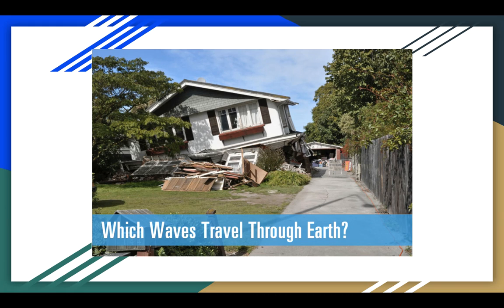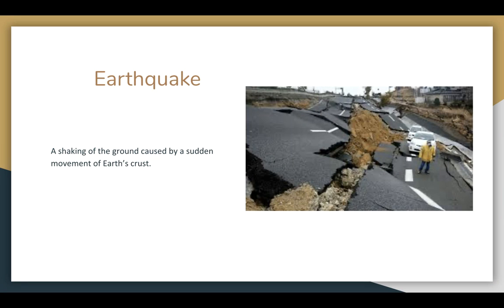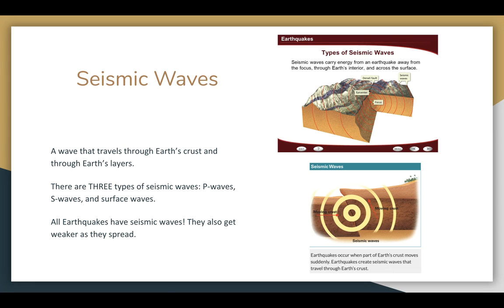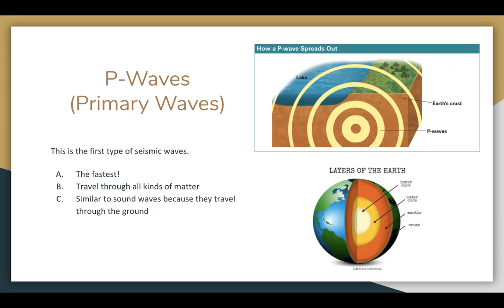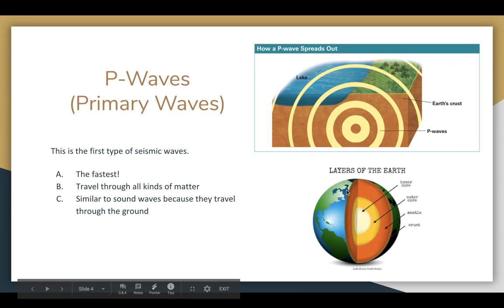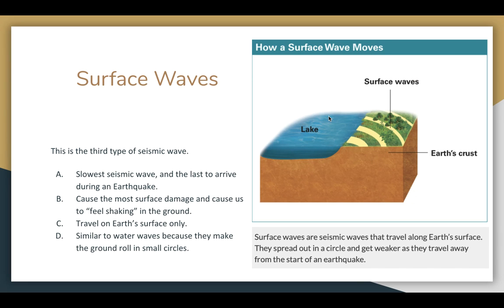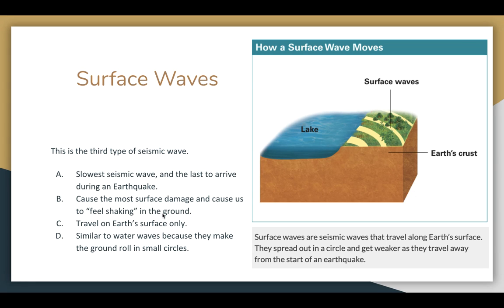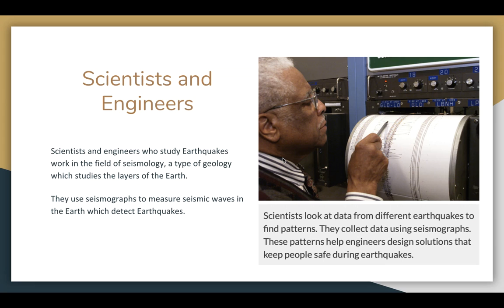Untitled: May 3, 2020 2:27 PM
4th Grade TCI - Unit 4 Lesson 4 "What types of waves can travel through Earth?" Intro Video